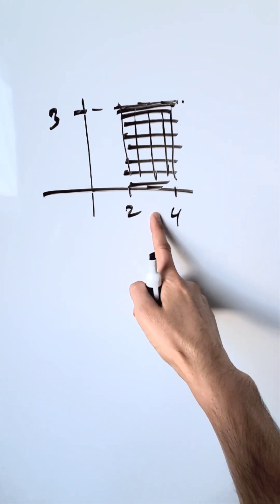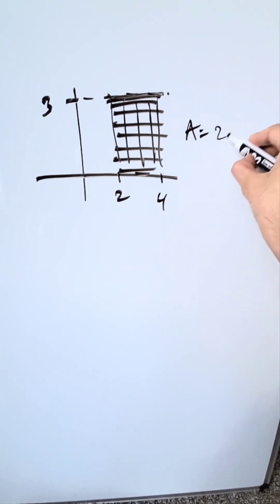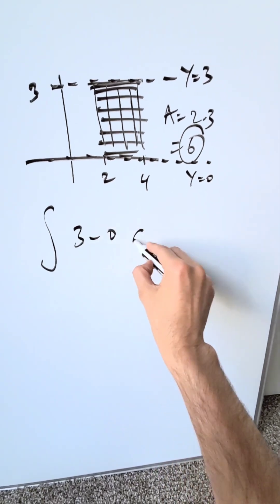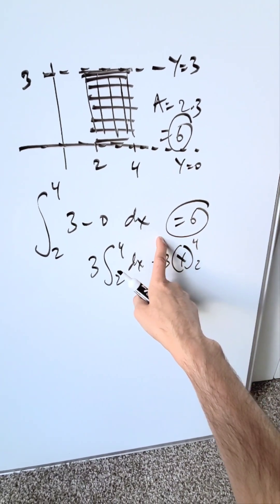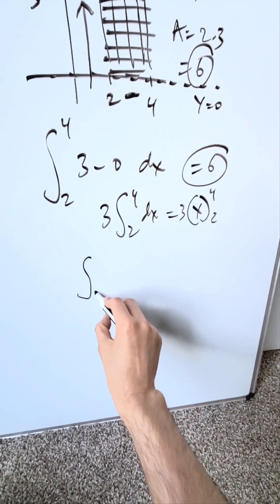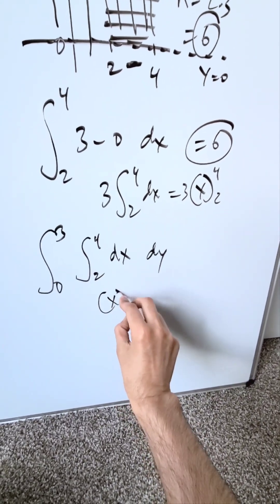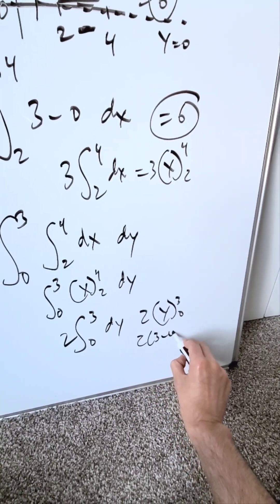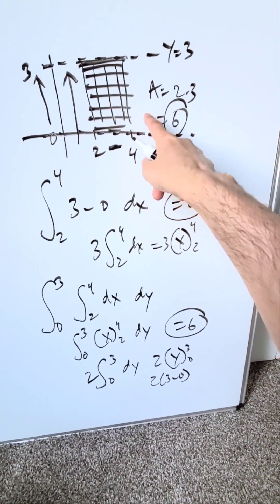Single vs Double Integral